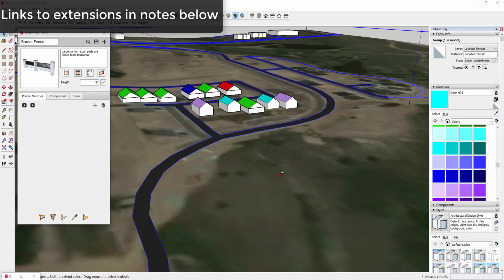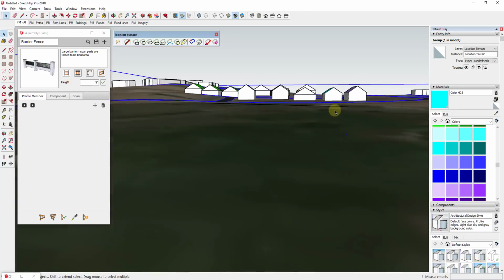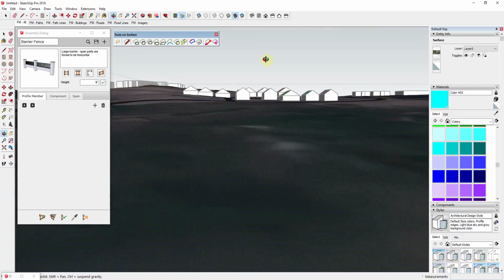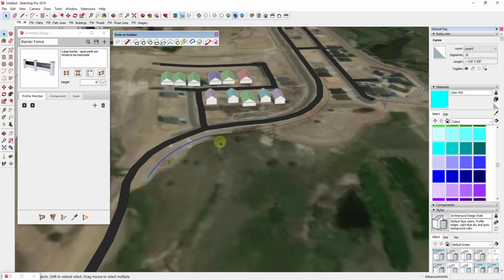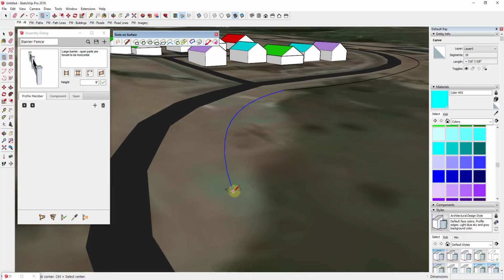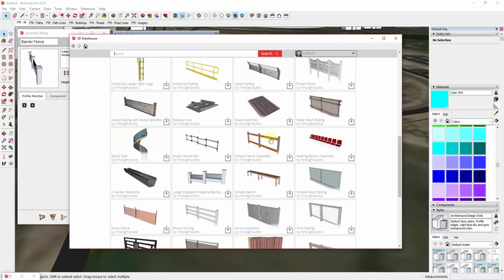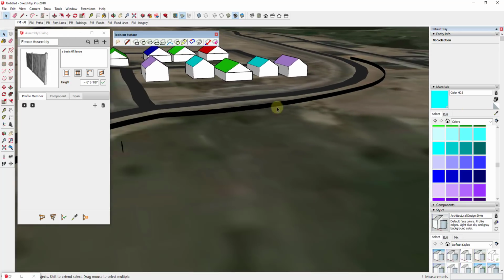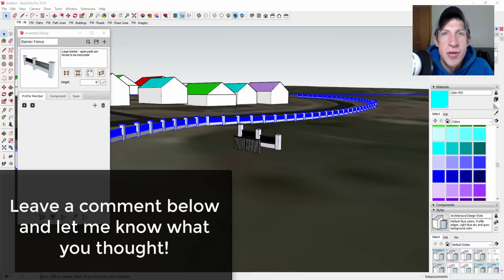FENCES ALONG TERRAIN in SketchUp with Tools on Surface and Profile Builder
Learn to use the extensions Tools on Surface and Profile Builder to create a complex fence that follows the face of your terrain in SketchUp!